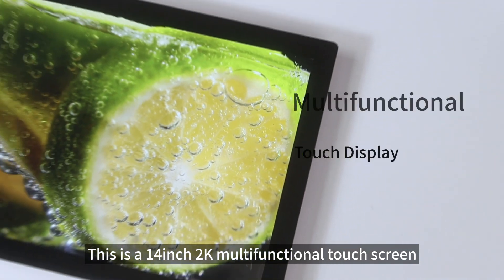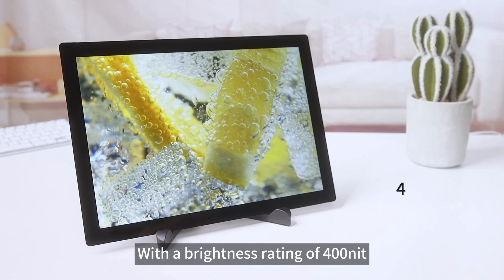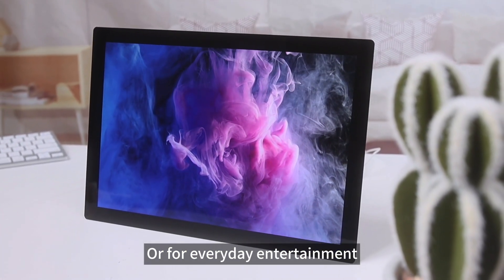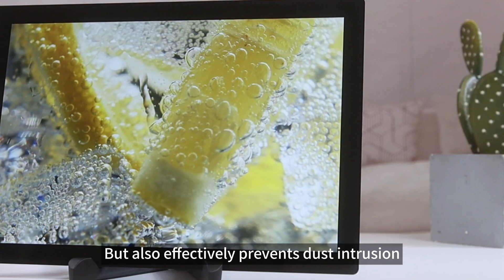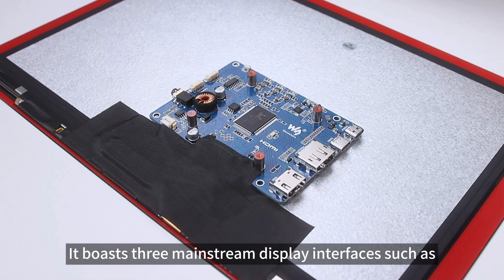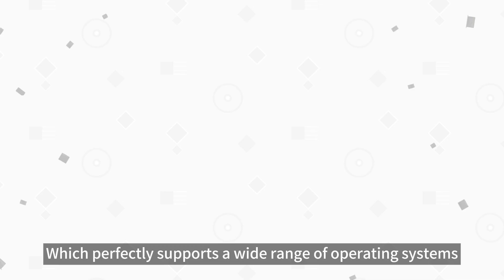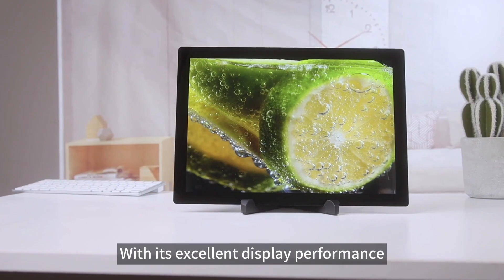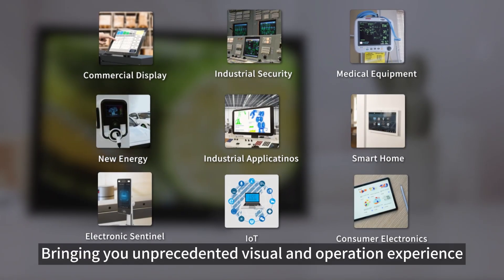14", touch display, capacitive lcd, 2160×1440 high resolution image quality, for Raspberry Pi/PC etc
This display supports automatic recognition of HDMI/ DP/Type-C signal sources. Wide viewing angle up to 178°, color gamut up to 72% NTSC
100% sRGB covers more gamut area of red, green and blue, Designer-professional-grade color gamut